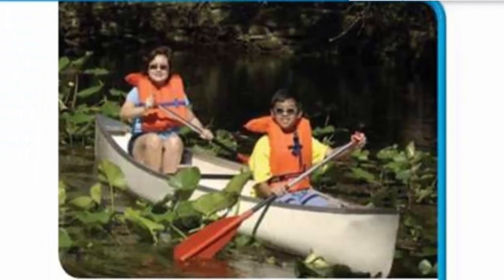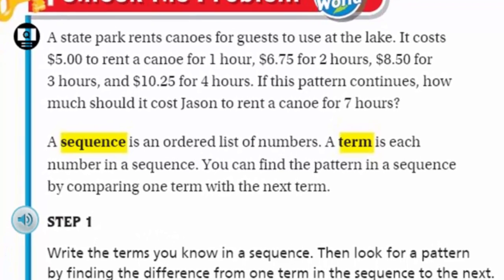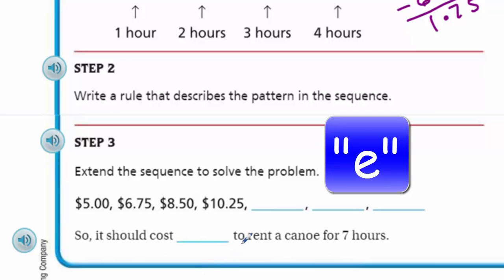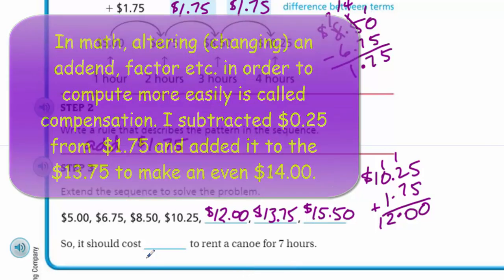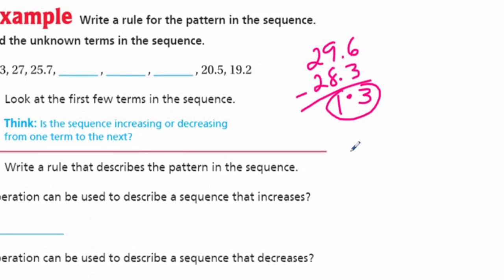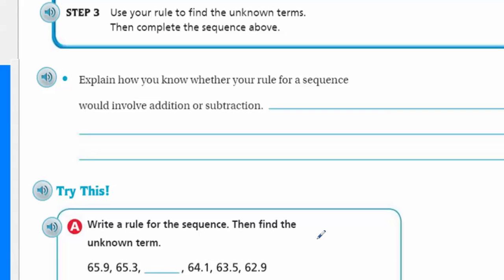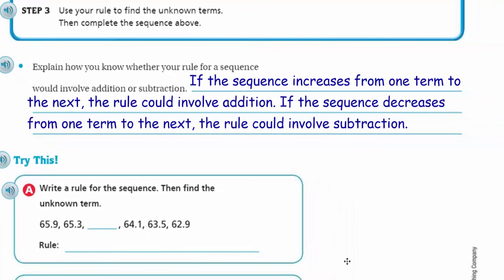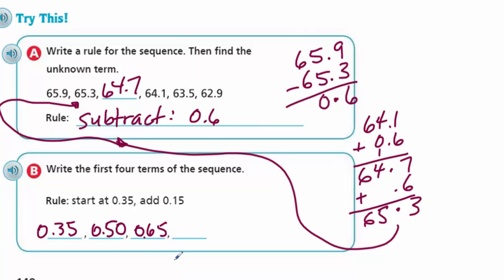Go Math 5th Grade Lesson 3.10 Patterns with Decimals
This Go Math video covers the concept of "patterns of decimals," specifically understanding how a "rule" can determine a sequence of numbers. The video takes a closer look at patterns that can be seen in a sequence of numbers and how an established "rule" could be addition or subtraction.